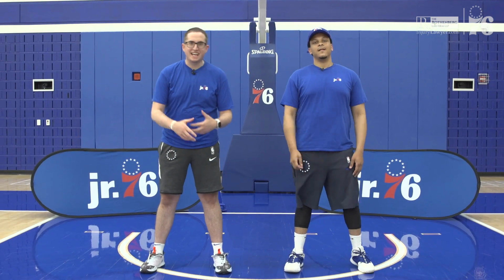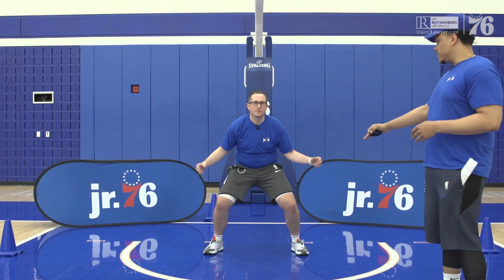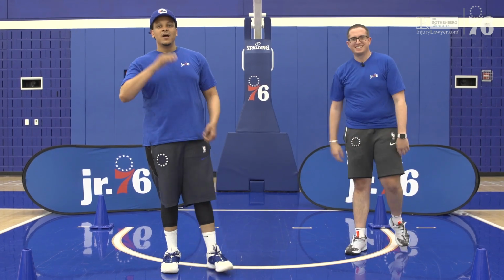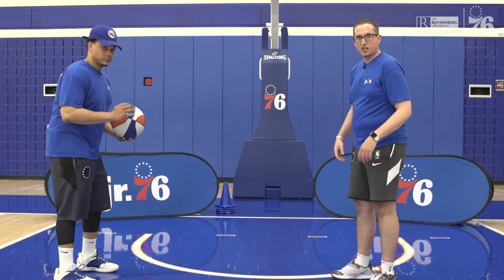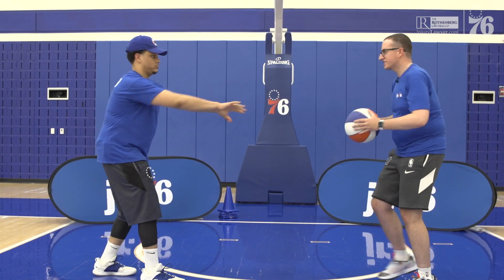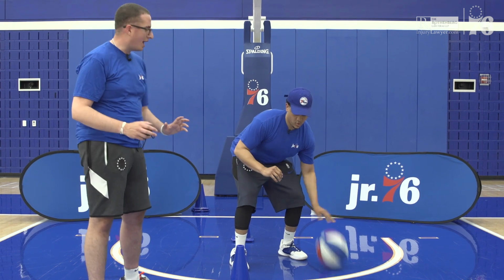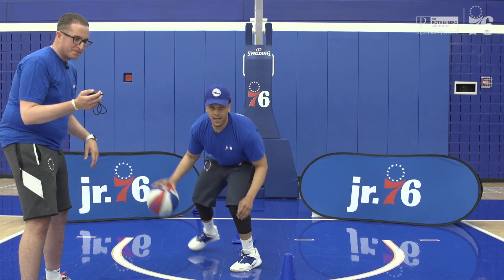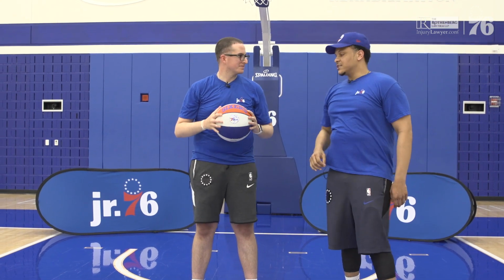Jr. 76ers Virtual Clinic (2020)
Right now, many of you watching this have been asked to social distance from others to keep yourself and your community safe. Thank you for being a good team player and sacrificing to keep everyone safe. Even if you don’t go out to play ball with your friends you can keep working on your game at home. Practice these drills, and you will be a winner on and off the court.

Presented by Rothenberg Law Firm LLP